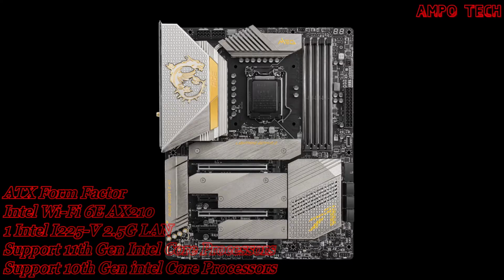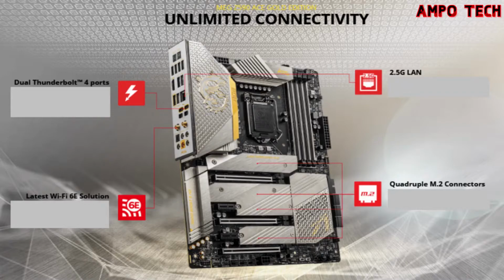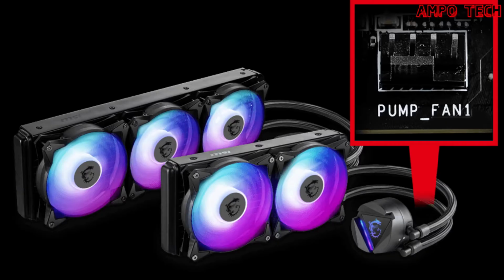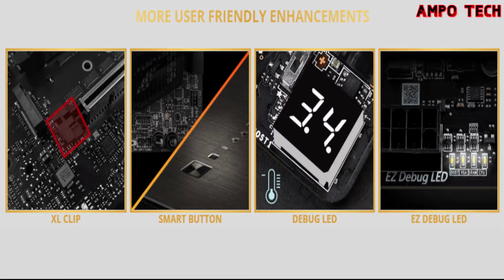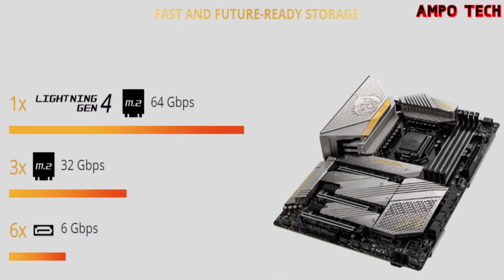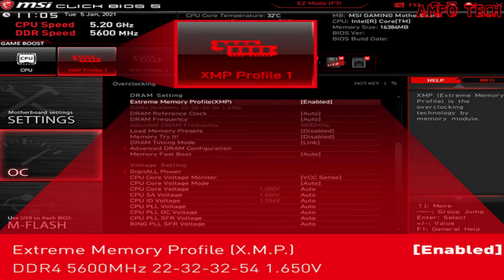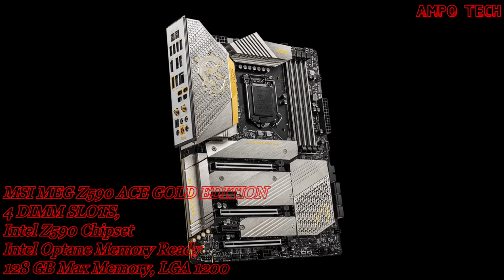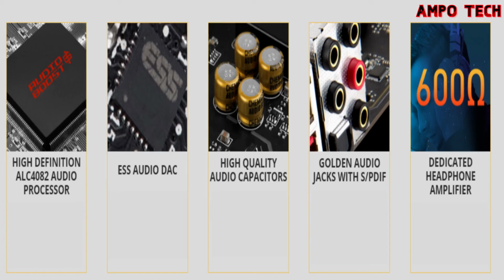MSI MEG Z590 ACE GOLD EDITION Motherboard | AMPo Tech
Welcome in this video will show you the overview of this MSI MEG Z590 ACE GOLD EDITION Motherboard. I hope in this video it can help you.

MSI MEG Z590 ACE GOLD EDITION
4 DIMM SLOTS,
Intel Z590 Chipset
Intel Optane Memory Ready
128 GB Max Memory, LGA 1200
ATX Form Factor
Intel Wi-Fi 6E AX210
1 Intel I225-V 2.5G LAN
Support 11th Gen Intel Core Processors
Support 10th Gen intel Core Processors
Support for AMD Quad-GPU CrossFire
Support for HDMI 1.4 version and HDCP 2.3
Support 128 GB, 32 GB Single DIMM Capacity
Support for 2-Way AMD CrossFire Technologies
Support for DisplayPort 1.4 version, and HDCP 2.3

DESCLAIMER : I do not own this product, And I am not a sponsor of this product, i just want to show you how good and cool about their new products.

MY PERSONAL RIG
CPU: AMD Ryzen 3 2200G
MOTHERBOARD: ASUS PRIME A320M-K
RAM: G.Skill Trident Z Neo RGB G.Skill 16GB 3000 Mhz
M.2: Plextor M8Pe M.2 NVMe 128gb
GPU: ( Sorry if i don't have it )
PSU: Cougar XTC 500W 80+ Bronze
CASE: Booston CS10

Welcome to AMPo Tech everything on this channel is an OVERVIEWS for upcoming NEWS and UPDATES on PC hardware so you won't missed it.

AMPo Tech
God Bless 🙏🙂❤️